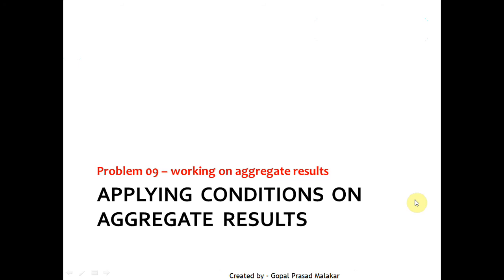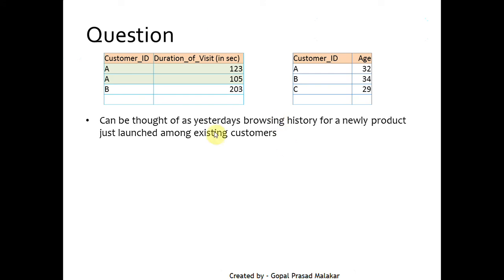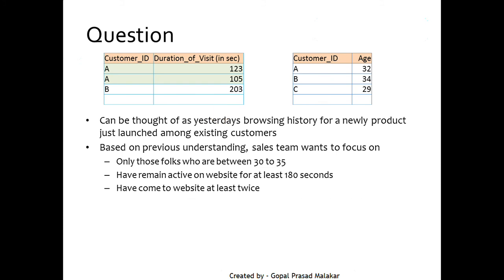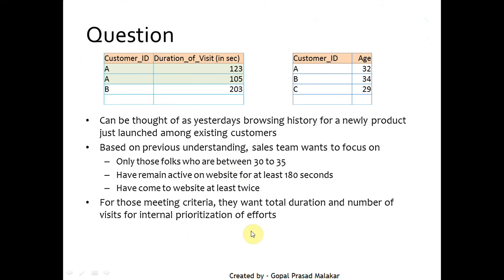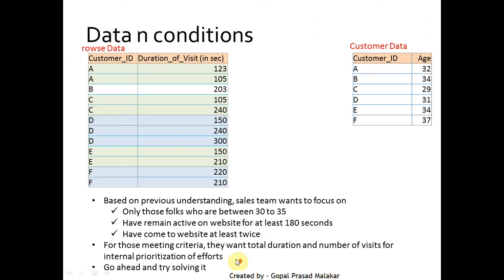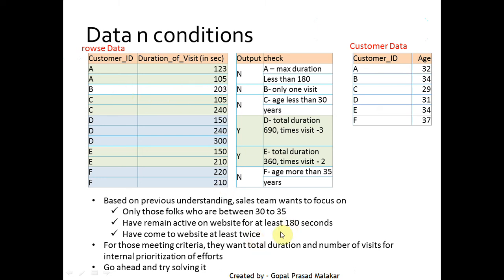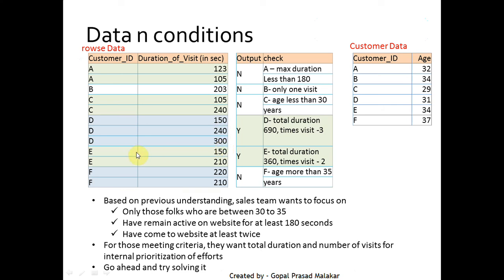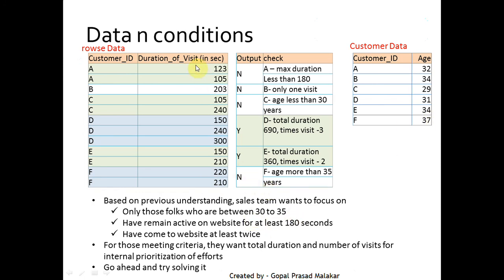Q09 Problem - 9th analytical workout exercise